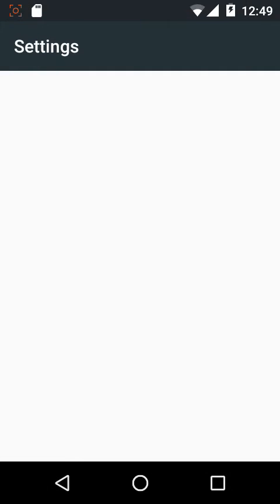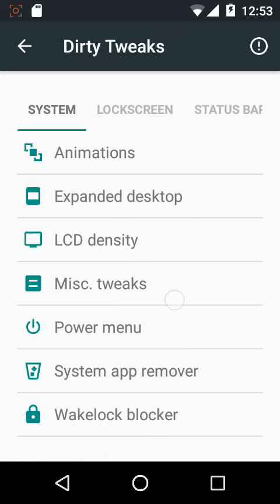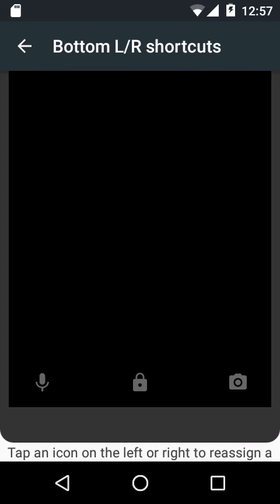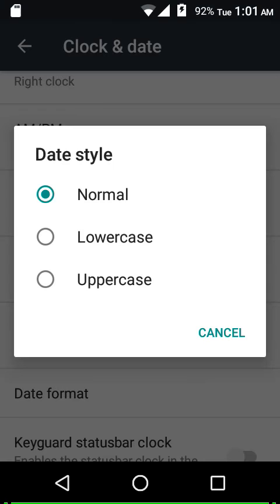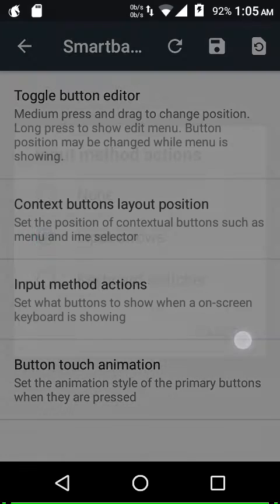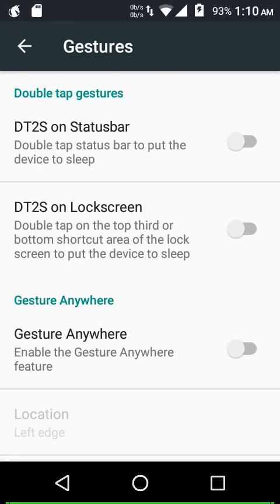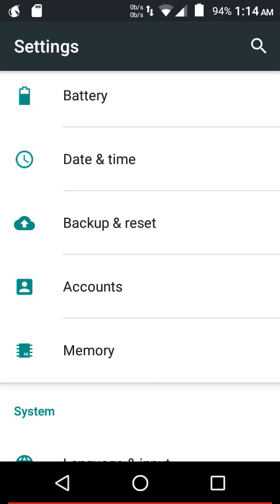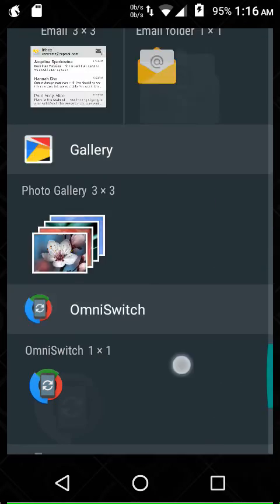Dirty Unicorns (DU) 10.4 Review | Android Marshmallow 6.0.1 | AndroGuider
In this video, we review DU 10.4. This ROM boasts of Android 6.0.1 Marshmallow along with the July security patch. Based on AOSP, the Dirty Unicorns is amongst one of the most popular community development projects ever taken up. It also packs in the CyanogenMod Theme Engine and offers you hundreds of customizations, along with a great battery backup and stability.

The download links for the ROM can be found on the website of DU, XDA or at Android File Host